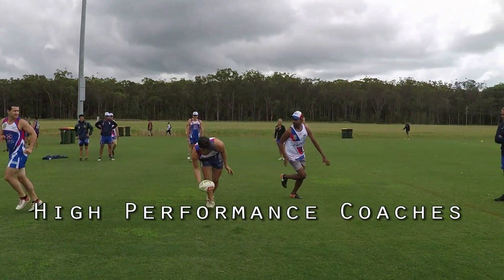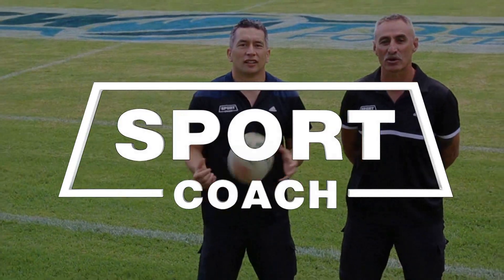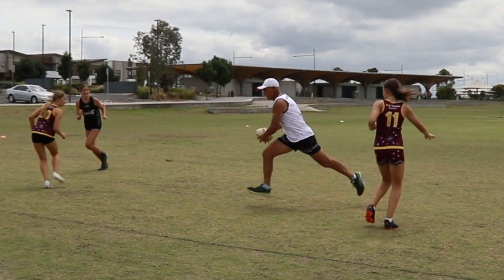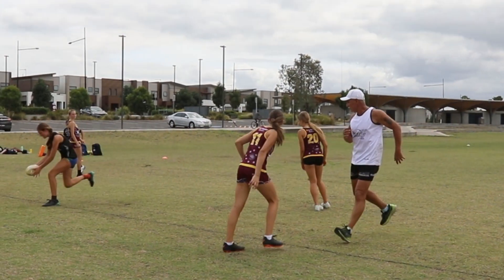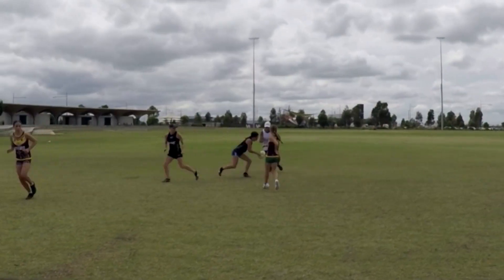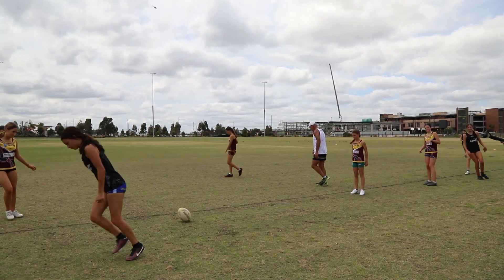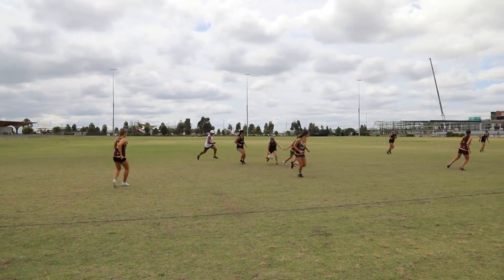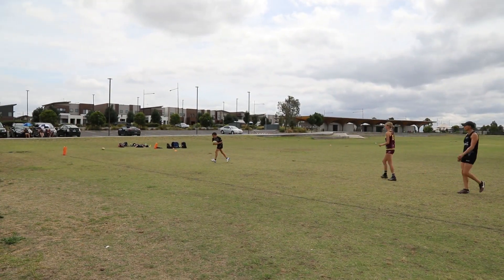Deadly Sweeper Attack Move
This is a sweeper line attack play in Touch.